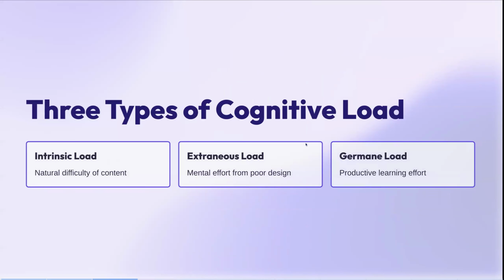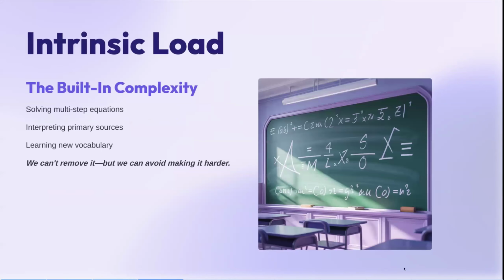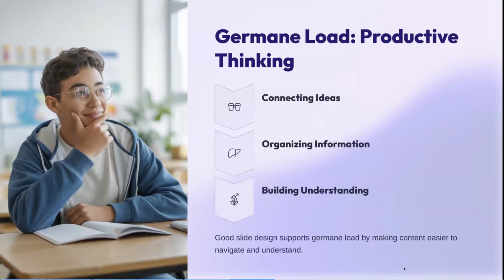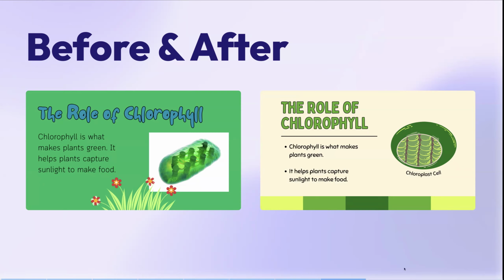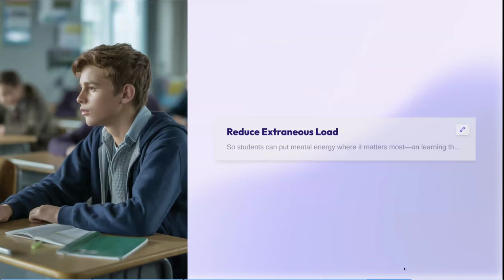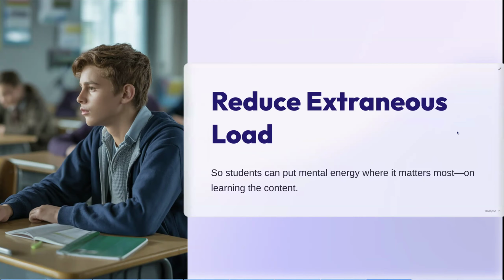Module 1 - Cognitive Load & Why Slide Design Matters